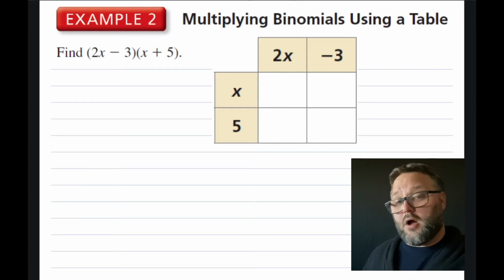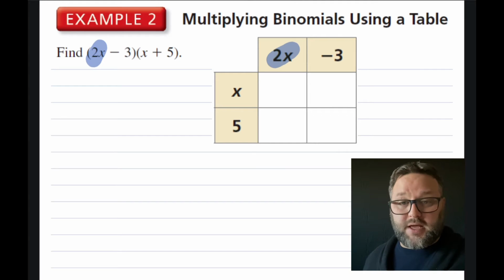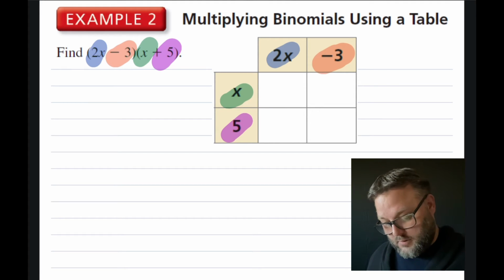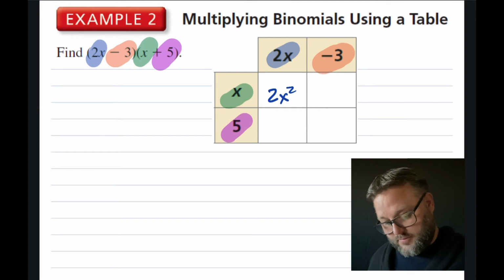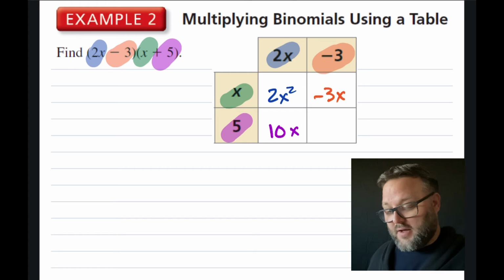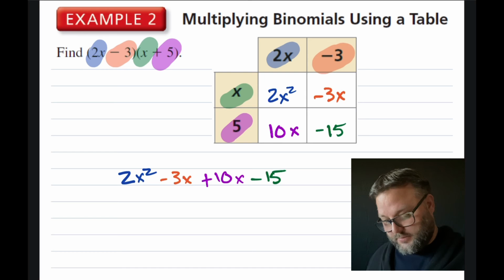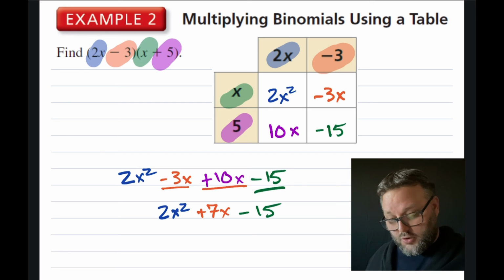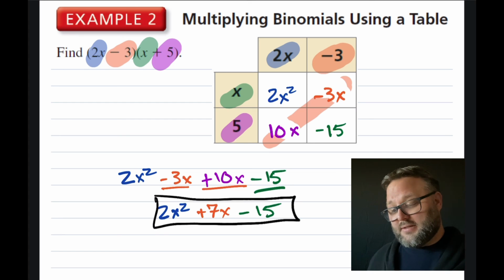7A1 7.2.2 Multiplying Binomials Using a Table